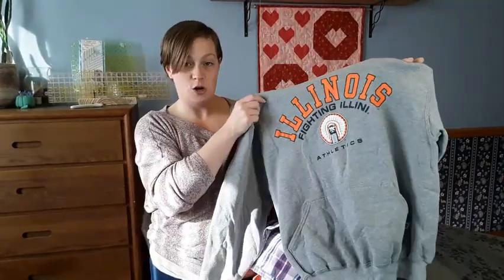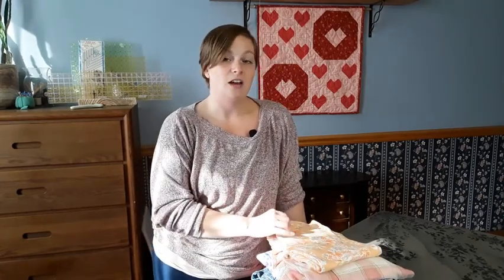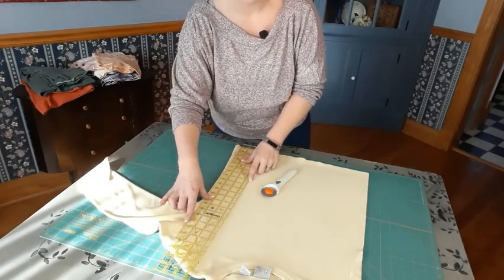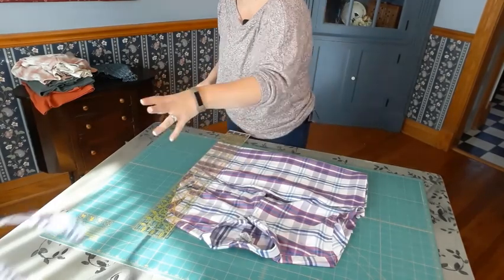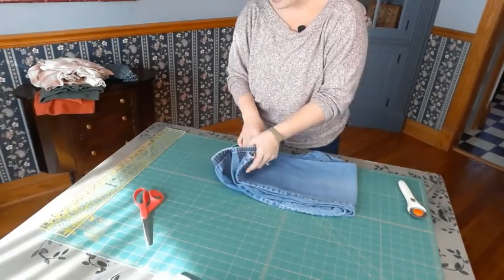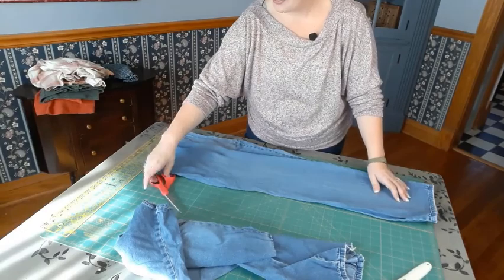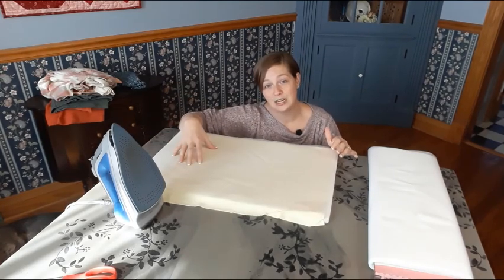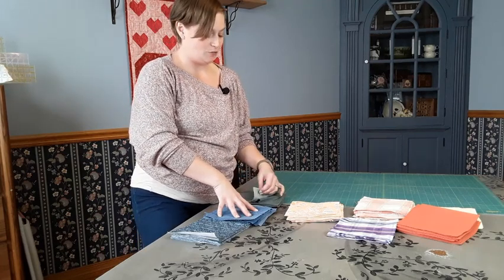How To Prepare Shirts for a DIY Memory Quilt, Part 1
Memory quilts are made with t-shirts, jerseys, and special clothing. This video will show you how to choose, cut, and stabilize your garments for quilting. Grab the patterns below and then watch as Tara helps you create your own special quilt. These patterns are beginner friendly- so make something for yourself today!

This is Part 1 of the 9 Patch Twist Memory Quilt Pattern available from Quilts + Love. The link to the pattern is available

About Quilts + Love:
Quilts + Love is a small quilting business specializing in t-shirt and memory quilts made from your treasured garments. See Your Memories, Materialized.

About Tara:
Tara is a wife, mother, quilt business owner, and a little wacky, too! While she tries to keep it cool on camera, she is actually chasing around two crazy kids and one large dog when the camera is paused. If you see those babies running around in the background, no worries. This is a true family business! :)